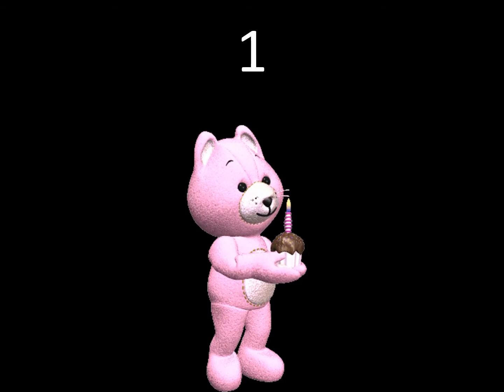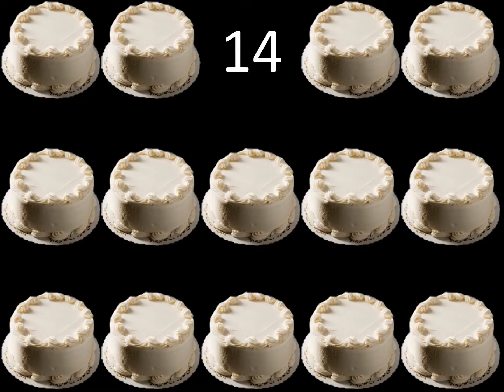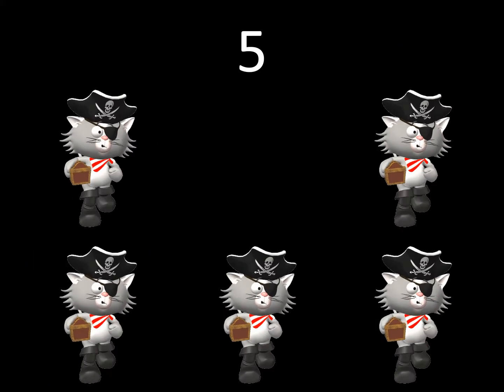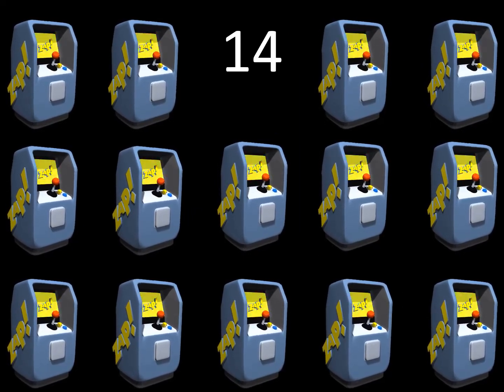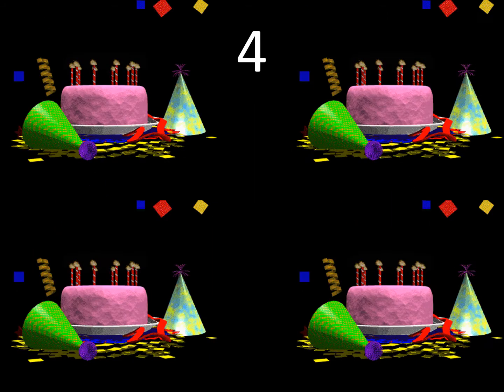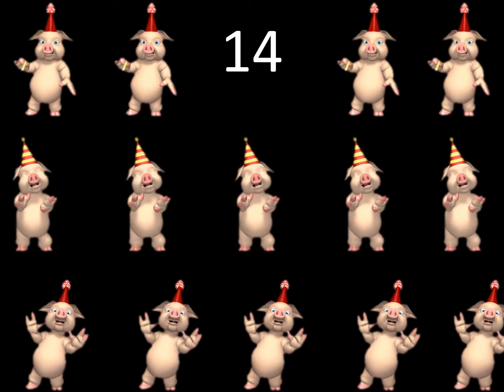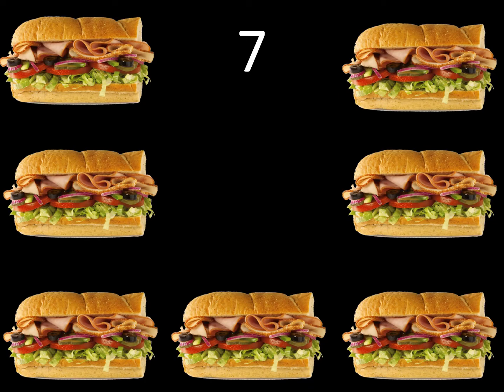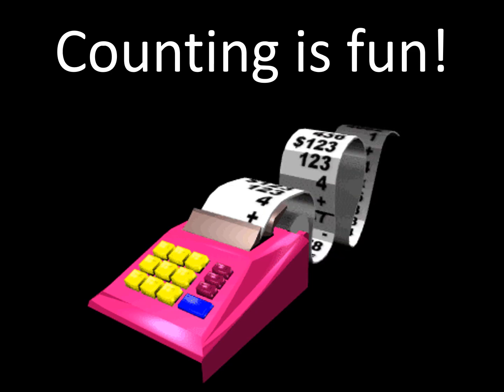Birthday Numbers - Counting Fun.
Birthday themed numbers counting video.  Educational video for kids.